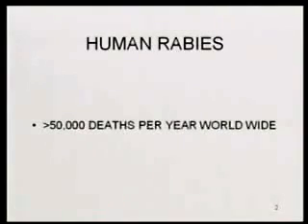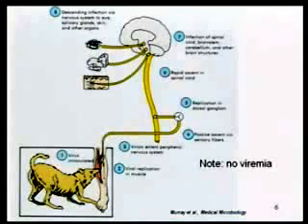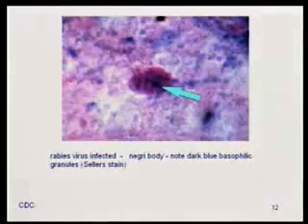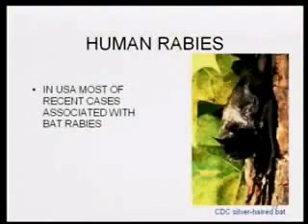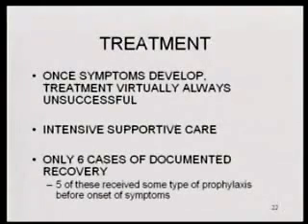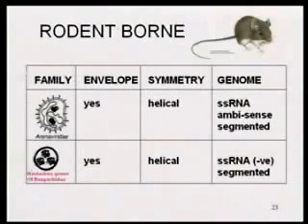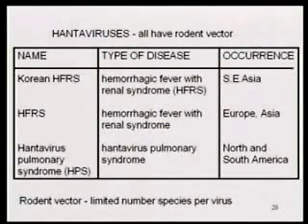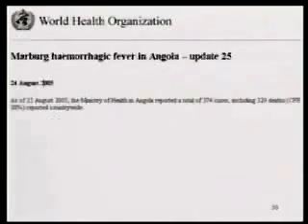3.26. Rhabdoviruses & Rodent-borne Viruses - Medical Microbiology